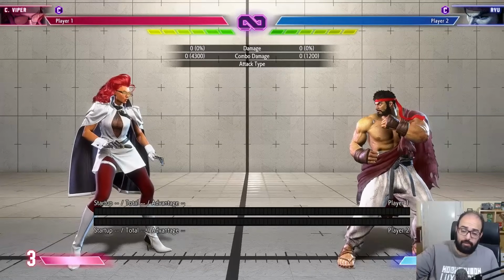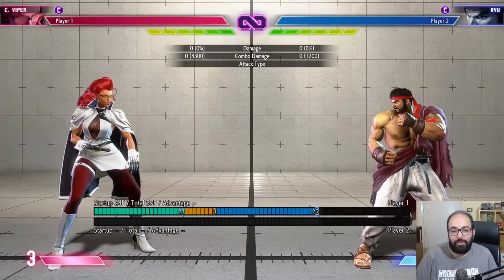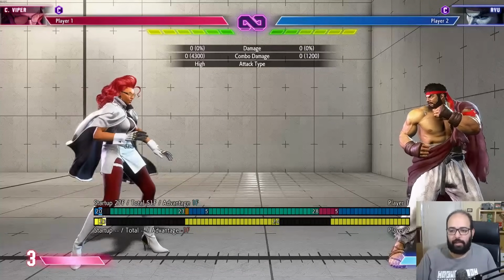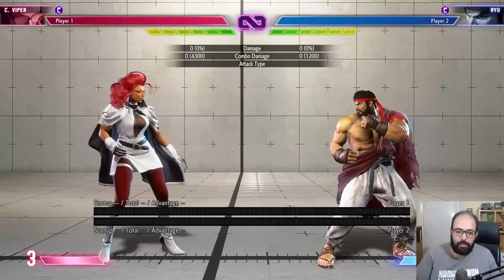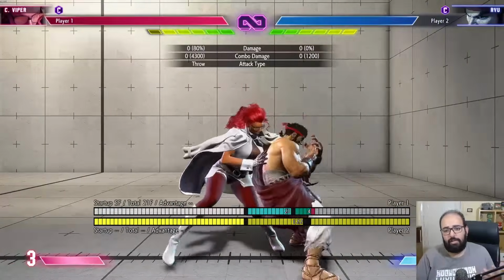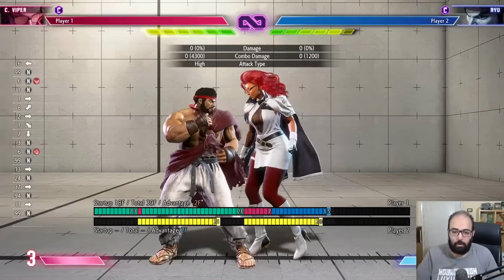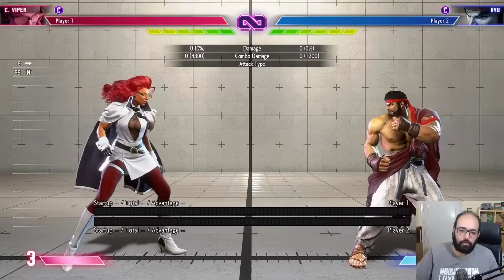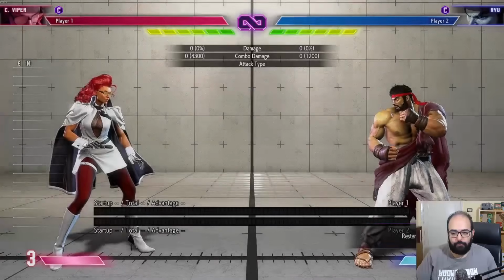SF6 C.Viper Starter Guide: What you should be doing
In this video i will be showing the basic of Viper and what you need to be doing with this character.

Time stamps:
0:00 Intro and How to use seismos
4:39 Burn Kick and Neutral skips
7:04 Viper's st.HP is INSANE
12:18 Spam st.MK as well
15:12 Best Drive rush options
17:10 Basic frame traps